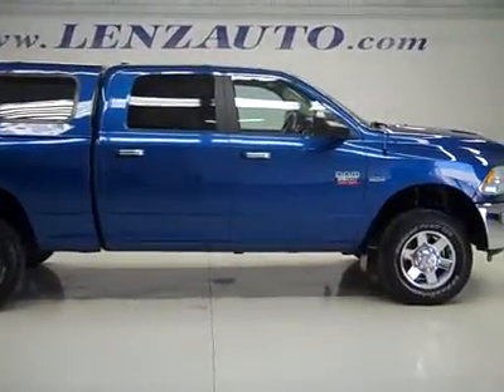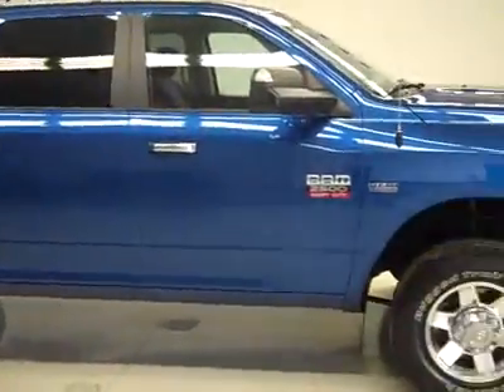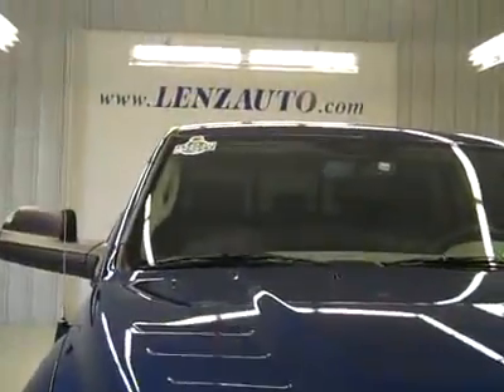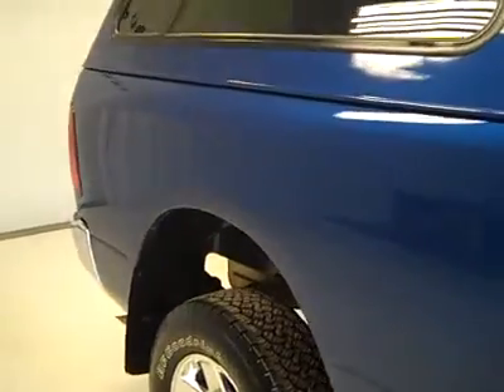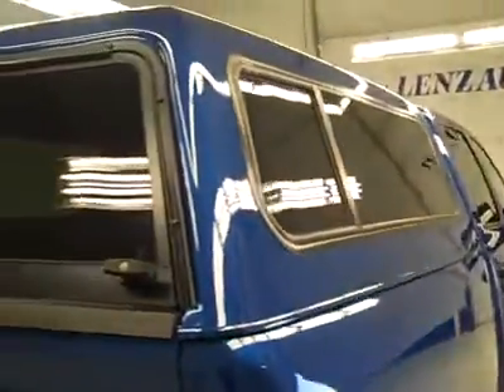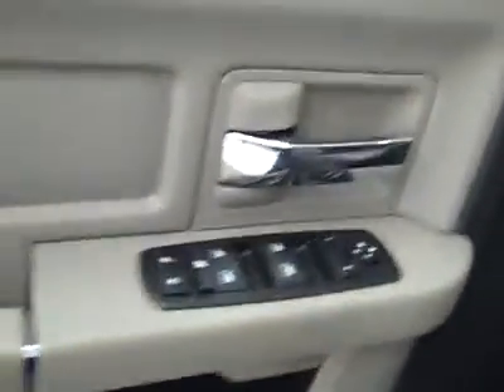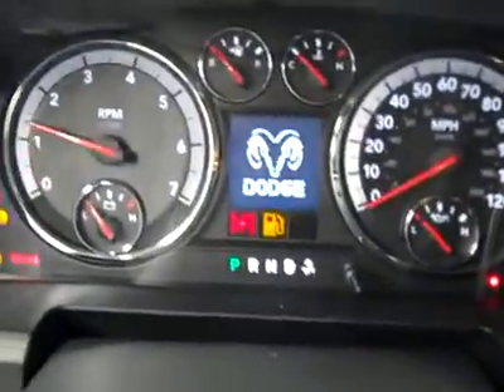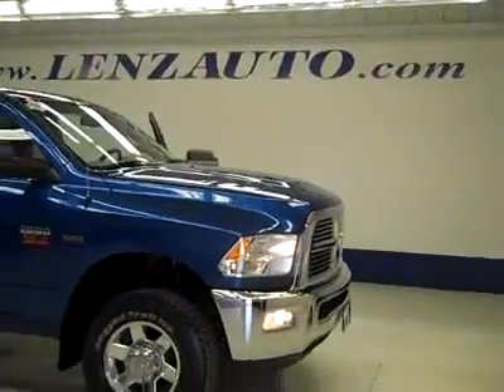2010 Dodge Ram 2500 CREW-SHORT-SLT BIG HORN-HEMI-4WD-CAP-1 O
2010 DODGE RAM 2500 Fond Du Lac, WI
Stock

536 S. Seymour St.

1 OWNER! CLEAN CARFAX! 5.7 LITER HEMI V8 ENGINE, FULL FOUR DOOR CREW CAB(BIGGER DOORS AND MORE ROOM THAN THE QUAD CAB), SHORT BOX, SLT PACKAGE, BIG HORN EDITION, AUTOMATIC TRANSMISSION WITH OPTIONAL MANUAL TAP SHIFT, TURN DIAL 4X4 FOU RWHEEL DRIVE, TWO TONE GRAY CLOTH INTERIOR, POWER DRIVERS SEAT, 40/20/40 SPLIT BENCH SEATING WITH HIDDEN CENTER SEAT STORAGE COMPARTMENT, SIRIUS SATELLITE RADIO CAPABILITIES, JASON TRUCK CAP TOPPER, TOWING PACKAGE(RECEIVER HITCH, TRANSMISSION COOLER, & WIRING), TOW HEATED FOLD OUT POWER MIRRORS WITH BUILT IN DIRECTIONAL SIGNALS, INTEGRATED FACTORY ELECTRIC BRAKE CONTROLLER, NEWER WHITE-LETTER BF GOODRICH RUGGED TRAIL T/A T265/70 R17 TIRES, POLISHED ALUMINUM RIMS, KEYLESS ENTRY, CD PLAYER, AUXILIARY JACK, POWER SLIDING REAR WINDOW, SIDE AIRBAGS CURTAIN AIR BAGS, MULTI-FUNCTION STEERING WHEEL, DRIVER INFORMATION CENTER, HOMELINK SYSTEM WITH THREE PROGRAMMABLE LIGHTING,SECURITY,GARAGE BUTTONS, L.A.T.C.H. CHILD SAFETY SYSTEM, COMPASS/TEMPERATURE/MILEAGE DISPLAY, FOG LIGHTS, LOCKING TAILGATE, RAISE ASSIST TAILGATE, FACTORY FLOORMATS, 115V AC/150W PLUG IN, AIR, CRUISE CONTROL, TILT, POWER LOCKS, POWER WINDOWS, FACTORY BUMPER TO BUMPER WARRANTY UNTIL 36,000 MILES! FACTORY POWERTRAIN LIMITED WARRANTY UNTIL 100,000 MILES! THIS TRUCK IS ELIGIBLE FOR A 100,000 MILE PARTS AND SERVICE AGREEMENT! 1 OWNER! CLEAN CARFAX! NON SMOKER! THIS TRUCK IS LIKE NEW ALL THE WAY AROUND! YOU WON'T BE DISAPPOINTED IN THIS ONE! AWESOME DEEP WATER BLUE! THE NICE CREWCAB SHORTBOX PACKAGE! VERY NICE TRUCK CAP! NEWER TIRES! THIS IS THE ONE! MAKE YOUR MOVE BEFORE THIS SUPER CLEAN 4WD IS GONE! 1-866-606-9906. VIEW OUR COMPLETE INVENTORY OF AROUND 500 VEHICLES . ***If you are looking for financing Lenz Truck Center can help!  We have on the spot financing! Bad Credit or Good we will work with your 17 banks to get you approved and for a great rate! If you live far away or close to us we make it our promise to make sure you are a happy customer before, during, and after the sale! Lenz Truck Center has been in business and family owned for 25 years! With a new generation taking over we plan on making this the place you and your children buy their next vehicle! Lenz Truck Center is the country's fastest growing dealership!  Lenz Truck Center has grown from about a 40 vehicle inventory in 1999 to over 400 today!  Our selection is unmatched in the industry with more high quality used diesel trucks than anyone in the Midwest. All here in Fond du Lac, Wi!  All of our vehicles are Lenz Certified and ready to be delivered!  All prices are plus any applicable state taxes and service fees.  We will do our best to keep all information current and accurate, however the dealership should be contacted for final pricing and availability.